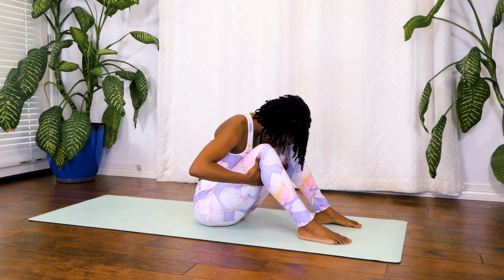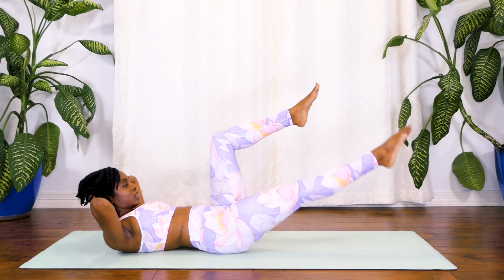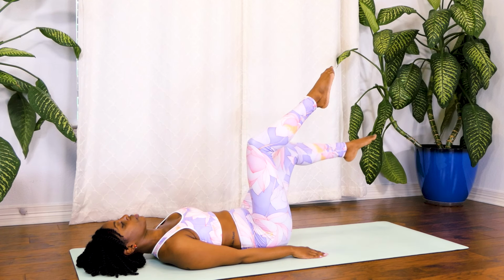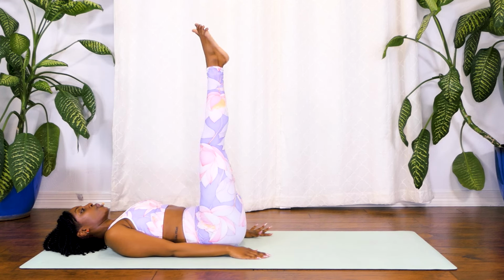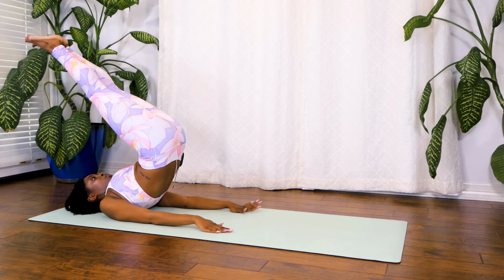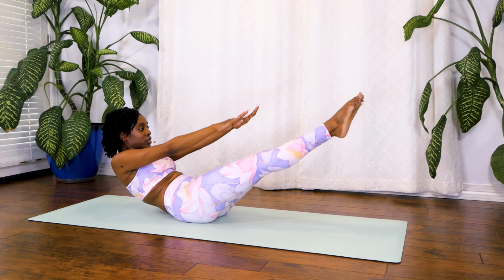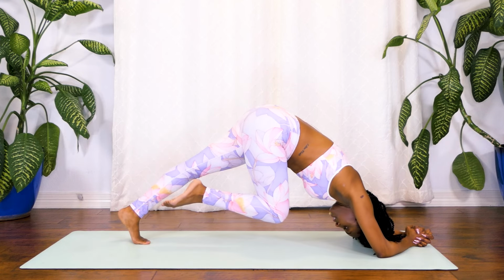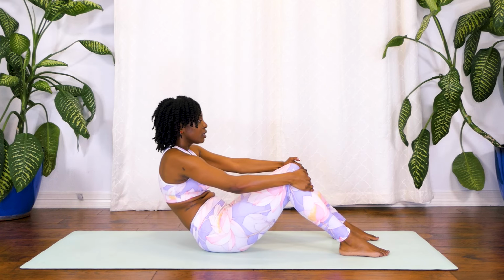🔥 Say Goodbye to Belly Fat with This Pilates Workout! 💥 Killer Lower Abs Workout! Melt Belly Fat 💪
Lower Body Pilates Killer Abs Workout to destroy Belly Fat with Maya
Join us on Yoga Plus and enjoy a 14-Day Trial FREE.

Welcome back to Maya's Pilates Series. This intermediate workout is designed to strengthen your lower abs without any equipment. The session begins with gentle stretches to engage the core, followed by tabletop leg extensions to tone and strengthen the lower abs. Next, abdominal curls intensify the workout by incorporating upper body movements. The routine continues with toe taps and leg circles to enhance core stability, followed by roll-ups for improved flexibility. The workout concludes with advanced moves like jackknife and teasers for a full-body challenge, and finishes with a cool-down to stretch and relax the muscles.